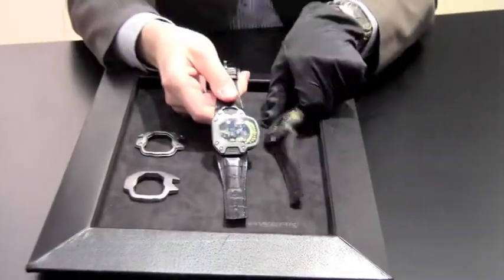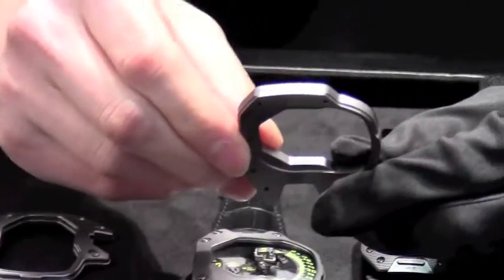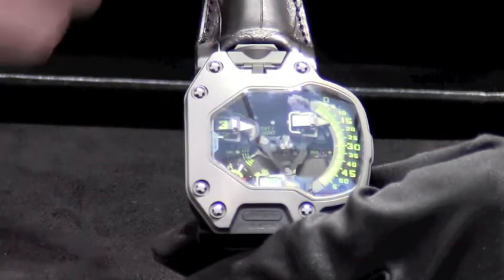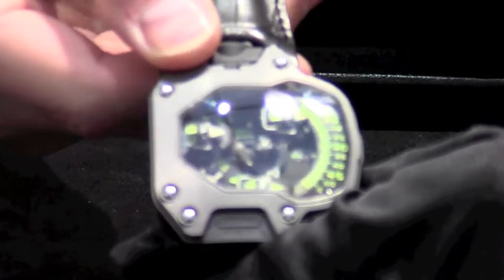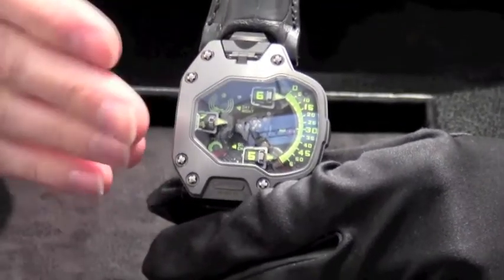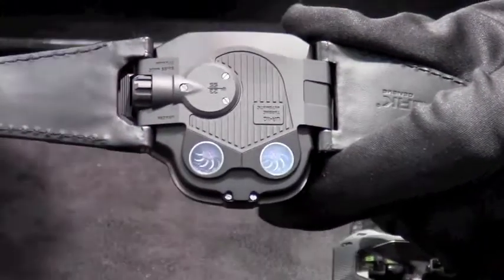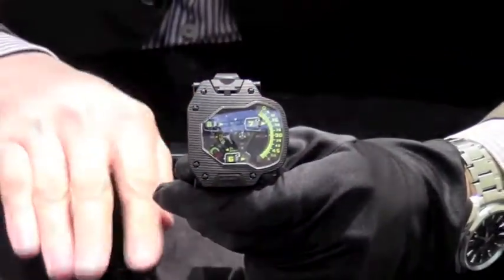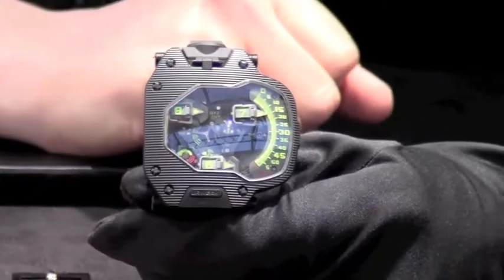Baselworld 2012 - Urwerk 110 presentation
More robust than its stablemates, the UR-110 TTH is an imposing timepiece that commands respect from the very first glance.